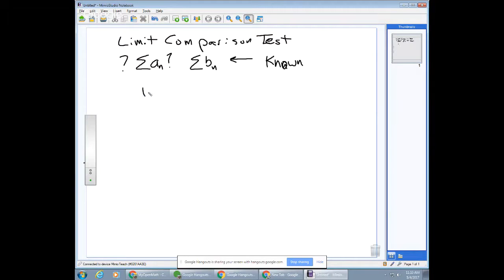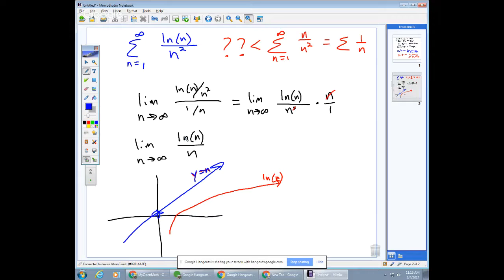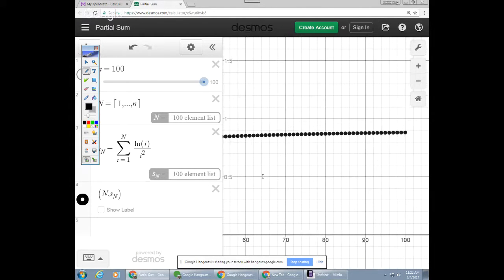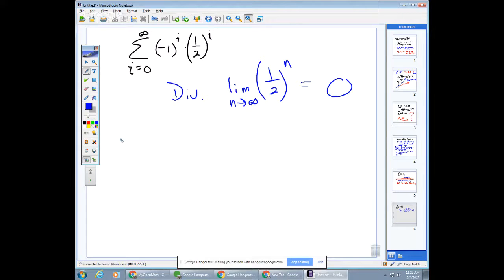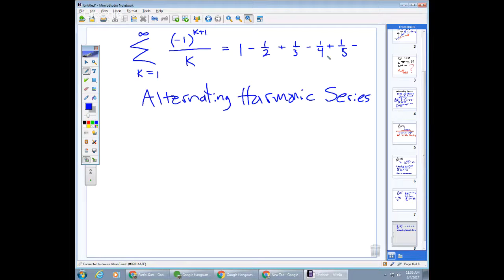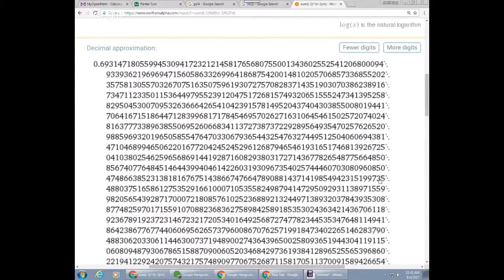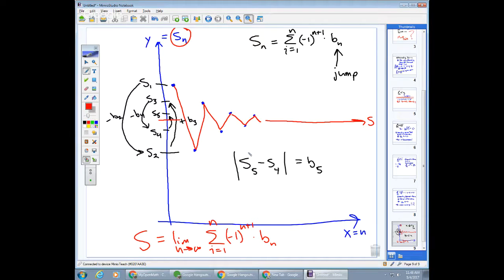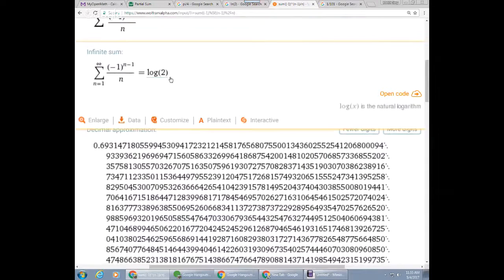Calc 3 Alternating Series